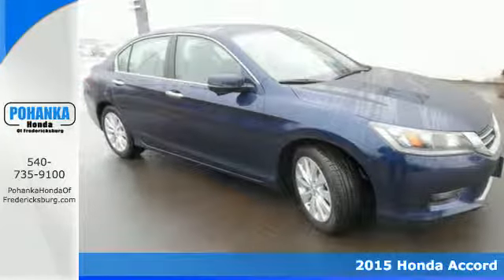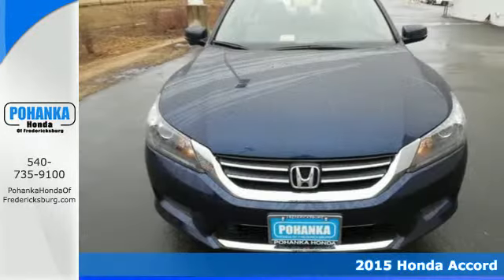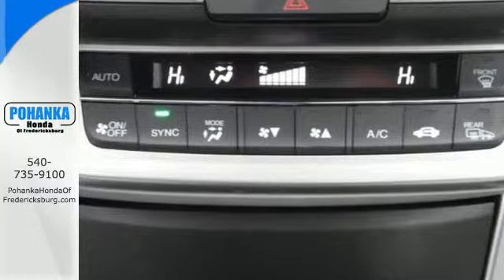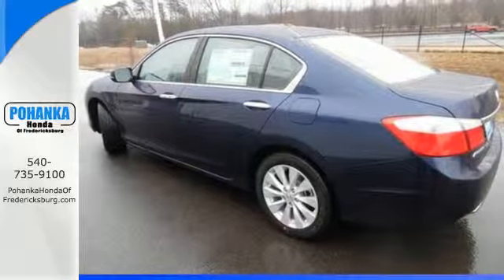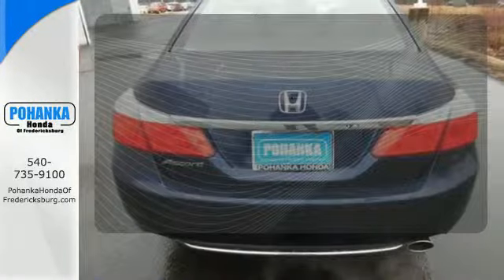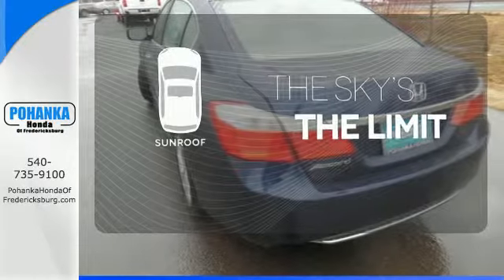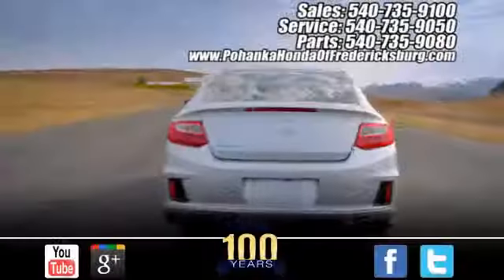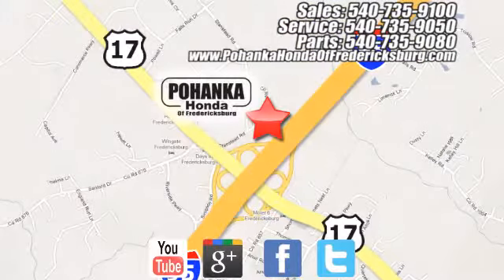2015 Honda Accord Fredericksburg VA Richmond, VA FFA188753 - SOLD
Year: 2015
Make: Honda
Model: Accord
Trim: EX
Engine: 2.4L I4 DOHC i-VTEC 16V
Transmission: CVT
Color: Blue
Interior: Gray
Stock #: FFA188753
VIN: 1HGCR2F70FA188753
Gray. No-fuss cabin entry and exit. Merits the money and then some. If you want an amazing deal on an amazing car that will handle just about any task, then take a look at this do-it-all 2015 Honda Accord. This Accord hits the mark in impressive performance and luxury. All prices exclude taxes, title, license, and dealer processing fee of $599.00. Published price subject to change without notice to correct errors or omissions or in the event of inventory fluctuations. All features not on all vehicles. Vehicles shown are for illustration purposes only. MPG is based on 2015 EPA mileage ratings. Use for comparison purposes only. Your mileage will vary depending on driving conditions, how you drive and maintain your vehicle, battery-pack (hybrid only) and other factors.

Address:
60 South Gateway Drive